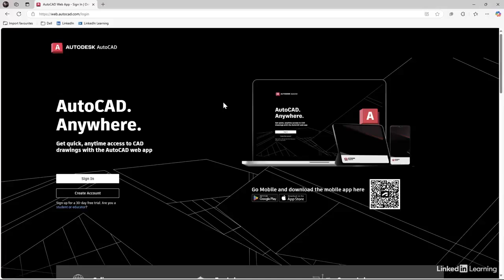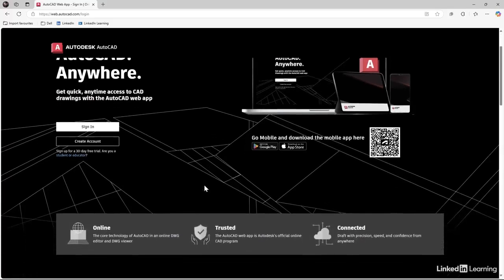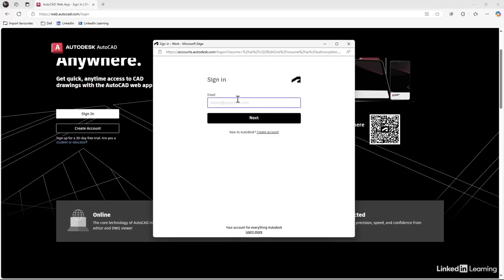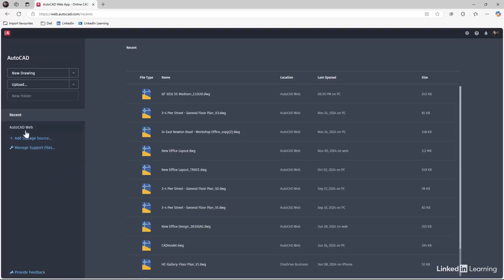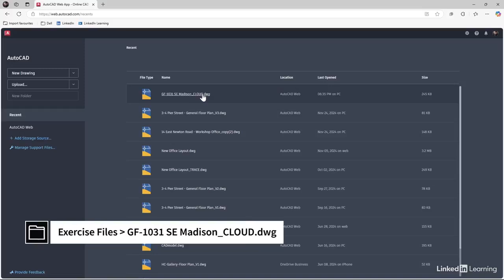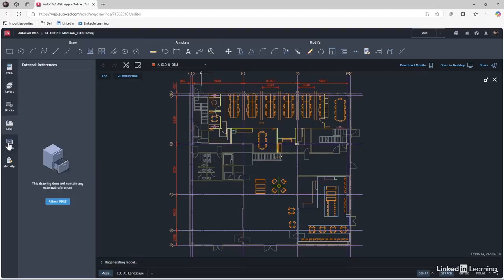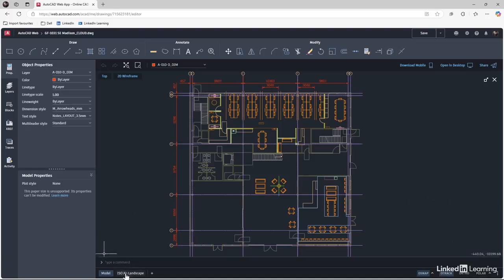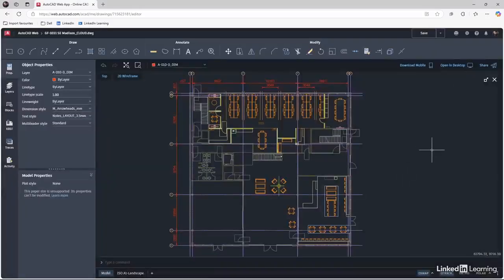Using AutoCAD drawings through AutoCAD Web AUTOCAD DAY 111